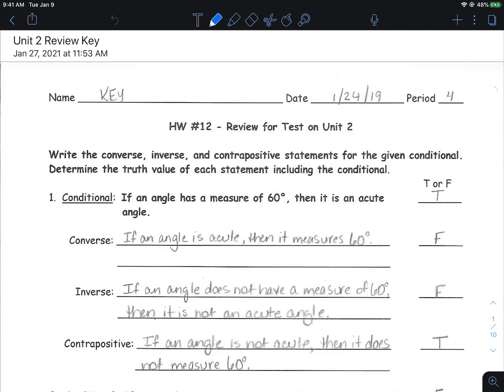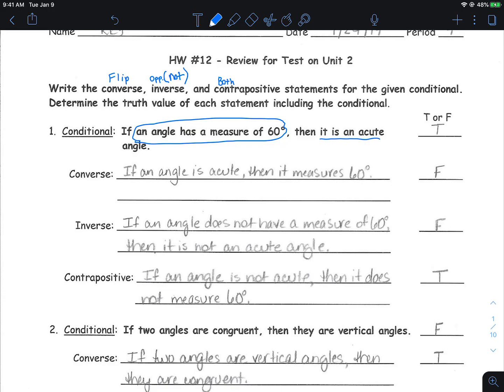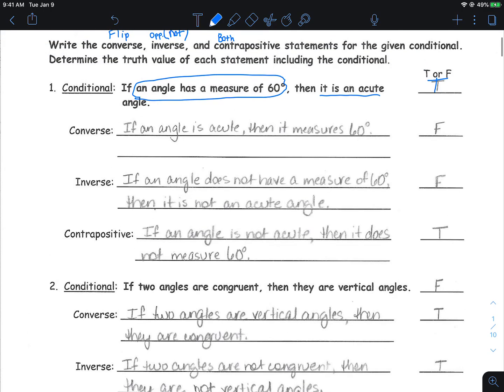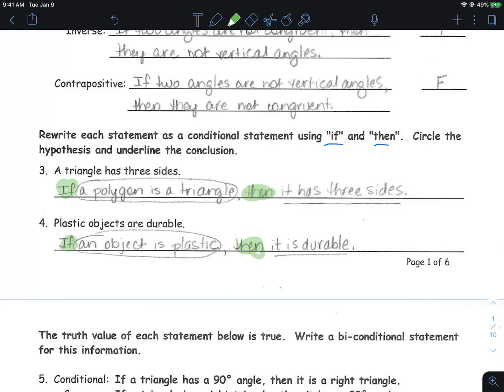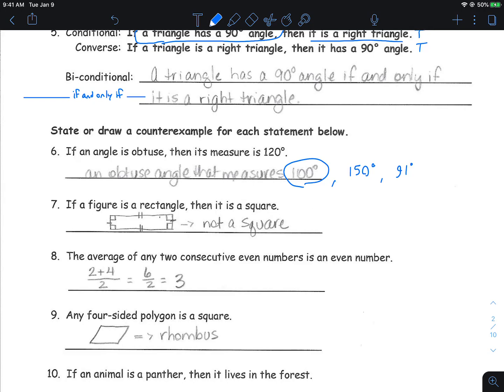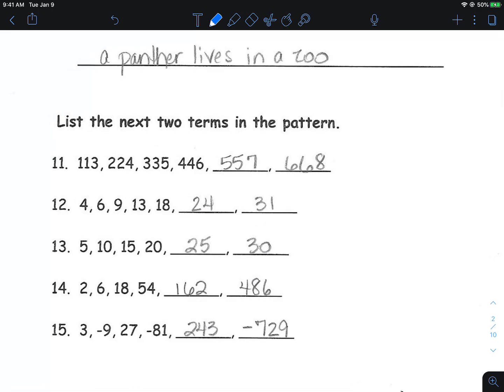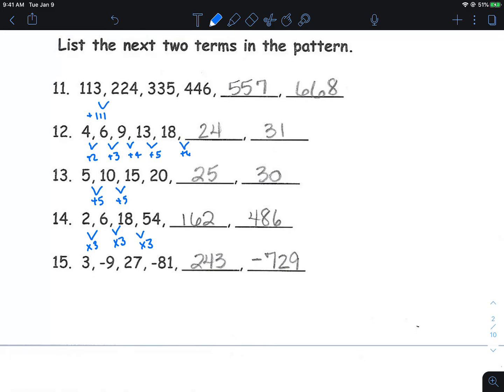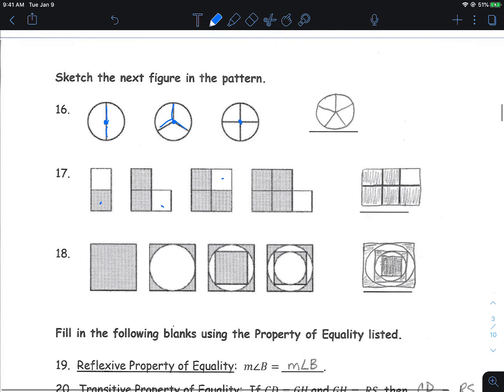U2 Review #1-18